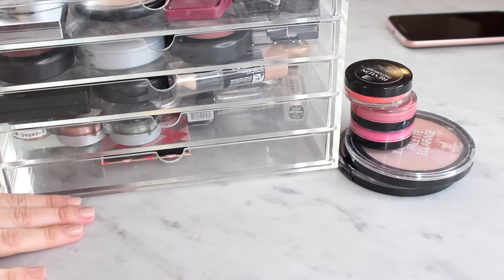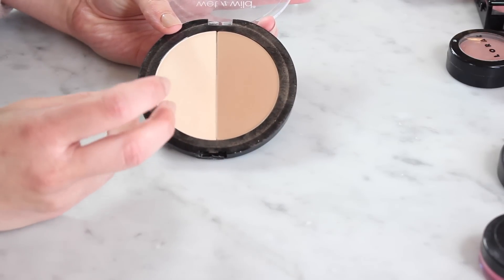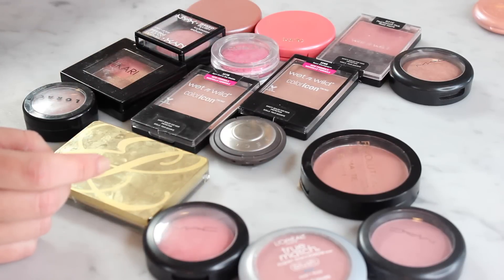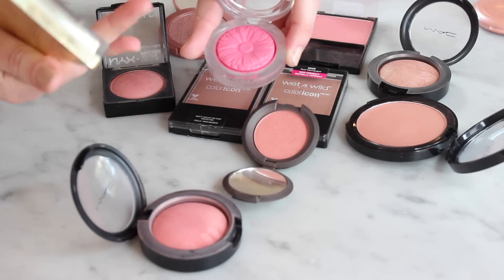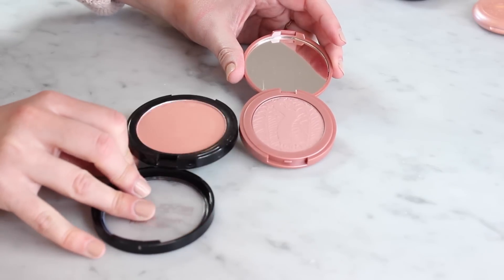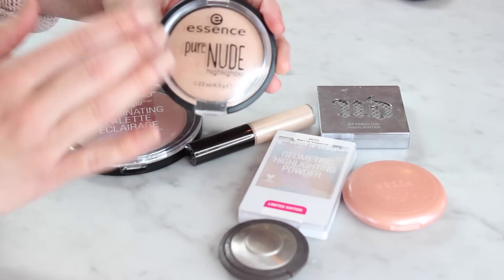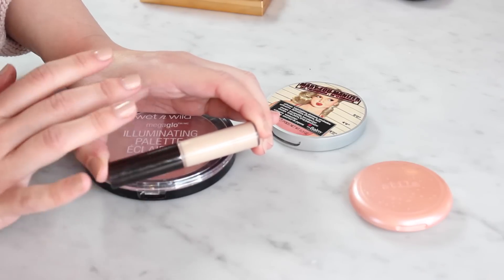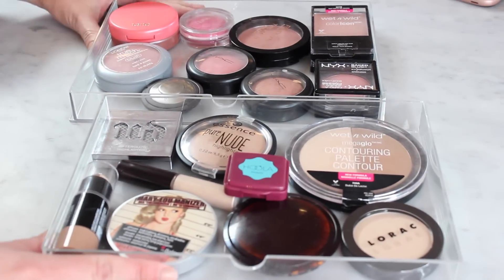Makeup Declutter: Blush, Bronzer, Highlight, Contour | 44.4% GONE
Time for another declutter, and today we're taking on cheek products: bronzers, contours, blush, and highlights. Wish me luck! xo

Be my friend on SNAPCHAT! robinscup

Products Mentioned:

The Body Shop Honey Bronzer in 01
LORAC Tantilizer Baked Bronzer
Wet n Wild Contouring Palette Contour in Dulce de Leche
Wet n Wild Megaglo Dual Ended Contour and Highlight Stick
Maybelline Master Contour V-Shaped Face Contour and Highlight

Revlon PhotoReady Cream Blush in Coral Reef, Flushed, and Charmed
Essence Mosaic Blush in The Berry Connection
LORAC Blush in Soul
Hikari Shimmer Bronzer
Tarte Amazonian Clay Blush in Tipsy
MAC Blush in Dame
L'Oreal Truematch Blush in Tender Rose
Clinique Cheek Pop in Plum Pop
Estee Lauder Pure Color Blush in Electric Pink
Wet n Wild Coloricon Blush in Apricot in the Middle and Rose Champagne
MAC Blush in Warm Soul
MAC Blush in Dainty
NYX Baked Blush in Journey
Becca Mineral Blush in Flowerchild
Wet n Wild Coloricon Blush in Pearlescent Pink
Tarte Amazonian Clay Blush in Exposed
Makeup Revolution Matte Blush in Nude

Sleek Highlighing Palette in Solstice
LORAC Illuminating Highlighter in Starlight
Essence Pure Nude Highlighter
Urban Decay Afterglow Highlighter in Aura
Wet n Wild Geometric Highlighter in Where the Dreamers Go
Becca Shimmering Skin Perfector Spotlight in Moonstone
Stila All Over Shimmer Duo in Kitten
Wet n Wild MegaGlo Illuminating Palette in Catwalk Pink